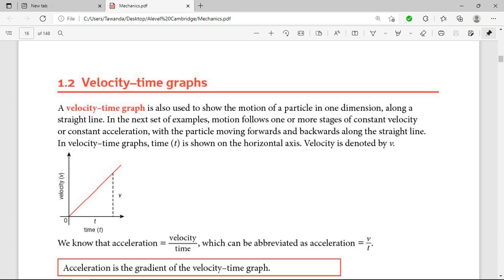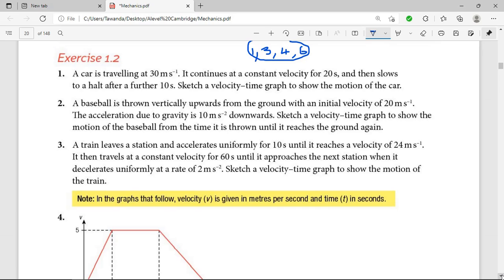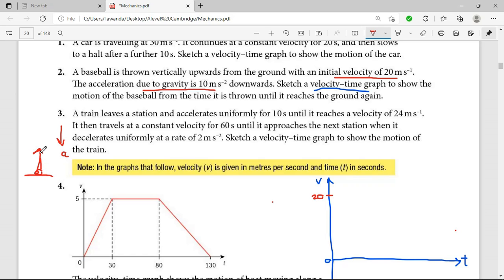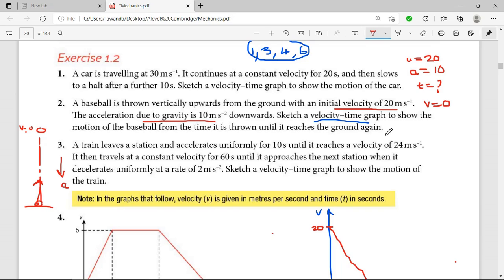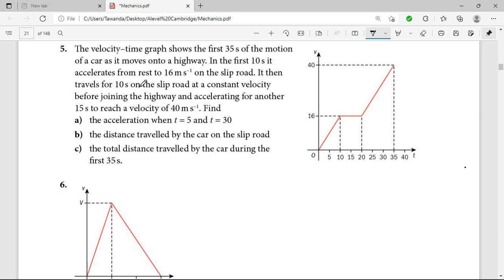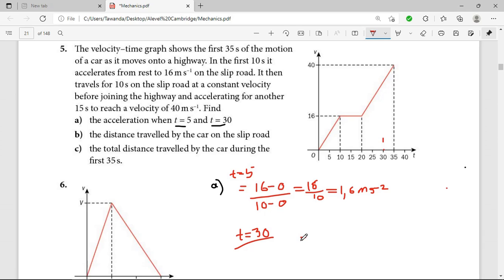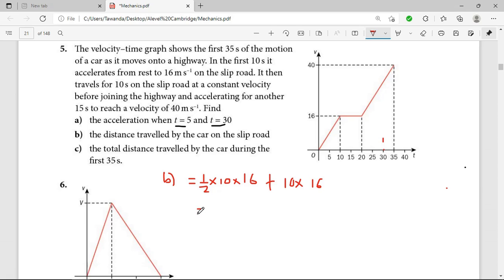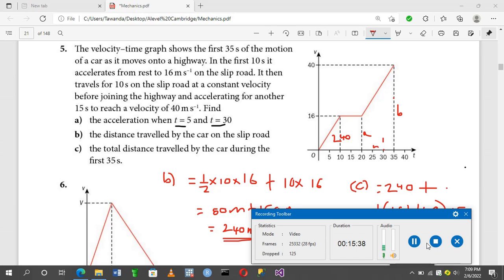M1 Mechanics Velocity time graphs